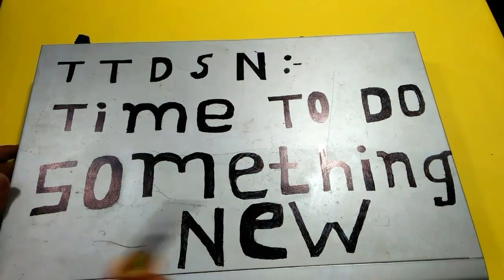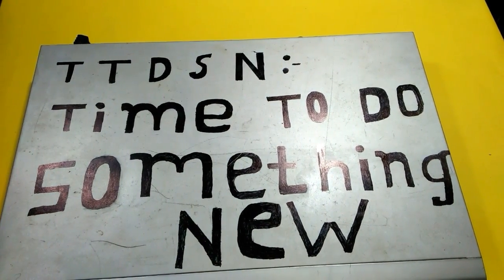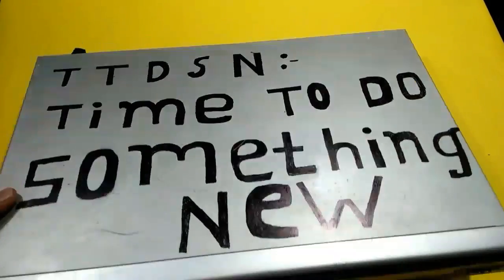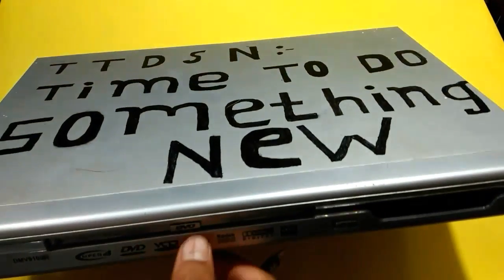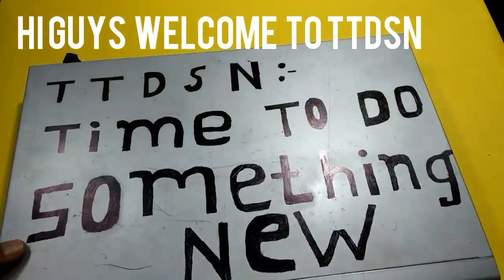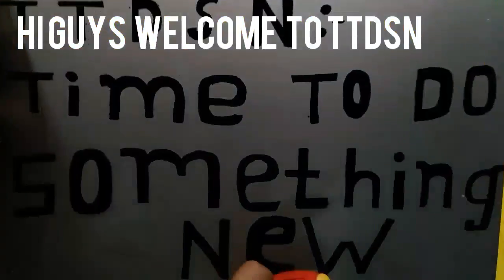What are the useful things in an old CD /dvd player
Follow my official account for getting new updates from channel -@harshit_nashine

Please comment what can i improve in my videos..😅😅

We get 3 high quality motors and
The laser pointer very nice and 10-20 resistors and capacitor and wires and different other components for the cd/ DVD player.